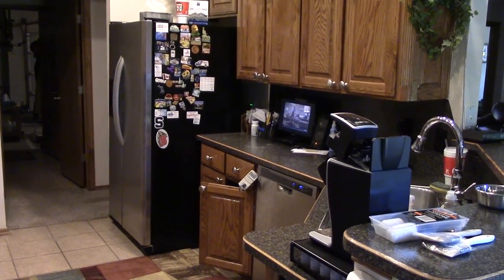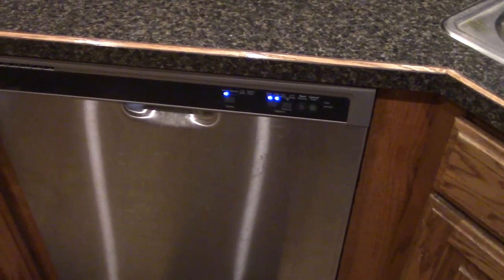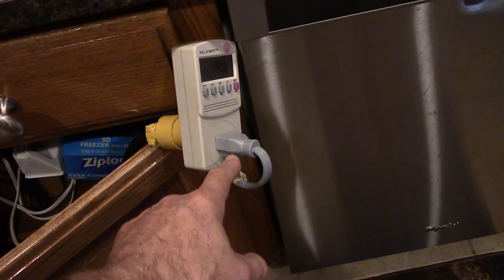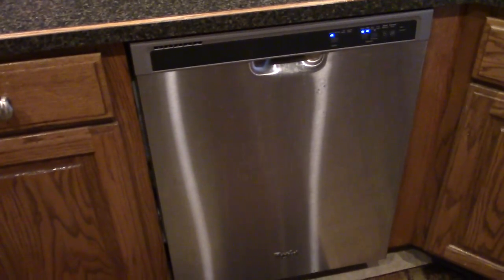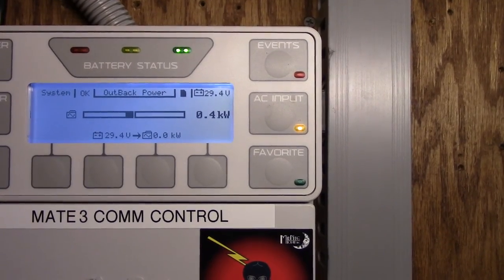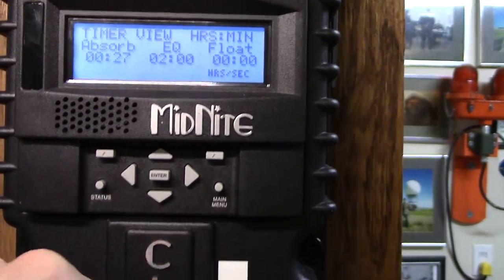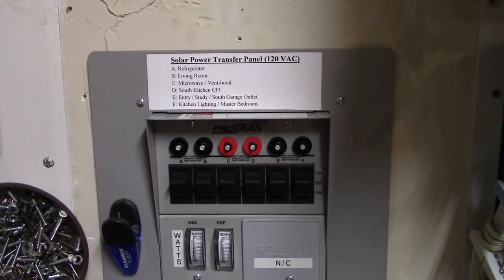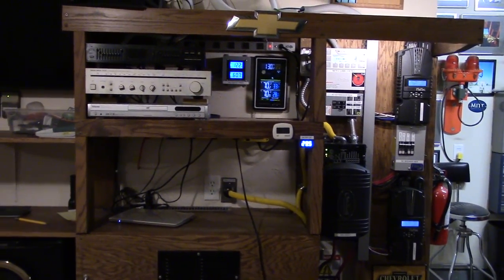DIY solar powered dishwasher: wired into my solar power transfer panel circuit!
Here is how I wired up my Whirlpool dishwasher to run on solar power. My system easily powers it through a full wash cycle (high heat/heated drying too!). I have 3.7KW in solar panels, a 3.5KW interter/charger, 370 amp/hour battery bank (24v system), and two Midnite Solar Classic MPPT solar charge controllers. Hope this helps show you that you can do it to!

Aquí es como me conecté a mi lavavajillas Whirlpool para funcionar con energía solar. Mi sistema fácilmente poderes a través de un ciclo de lavado completo (alta temperatura / secado climatizada también!). Tengo 3.7KW en los paneles solares, un 3.5KW interter / cargador, banco de 370 amperios / hora de la batería (sistema de 24v), y dos controladores de carga solar Midnite Solar Classic MPPT. Espero que esto le ayuda a demostrar que se puede hacer a!

Hier ist, wie ich verkabelt meine Whirlpool Geschirrspüler auf Solarenergie betrieben. Mein System leicht Befugnisse, die es durch einen vollen Waschgang (hohe Wärme / beheizten Trocken auch!). Ich habe 3.7KW in Sonnenkollektoren, eine 3.5KW Inverter / Ladegerät, 370 amp / h Batteriebank (24 V System) und zwei Midnite Sonnenschutz MPPT Solarladeregler. Hoffe, das hilft Ihnen zeigen, dass Sie es tun können!

Ecco come ho collegato la mia lavastoviglie Whirlpool per funzionare su energia solare. Il mio sistema facilmente alimenta attraverso un ciclo completo di lavaggio (fiamma alta / asciugatura riscaldato troppo!). Ho 3,7kW a pannelli solari, un 3.5KW inverter / caricabatteria, banca 370 ampere / ora batteria (24v sistema), e due Midnite solare Classic MPPT regolatori di carica solare. Spero che questo aiuta a dimostrare che si può fare per!